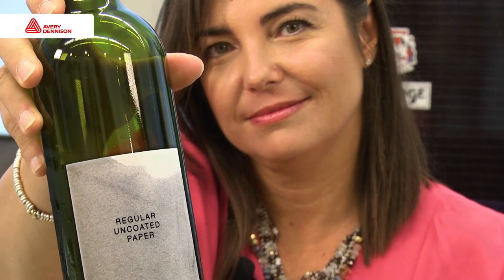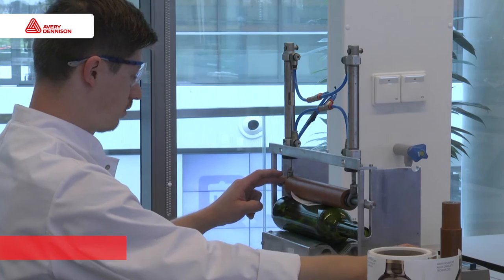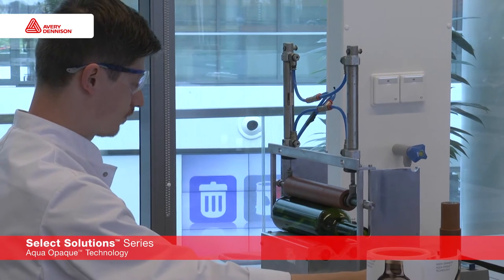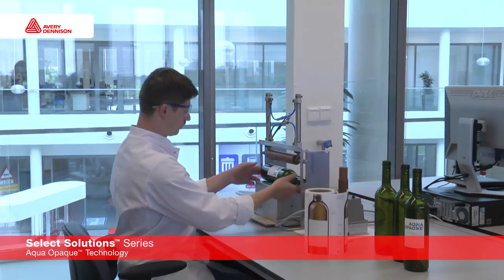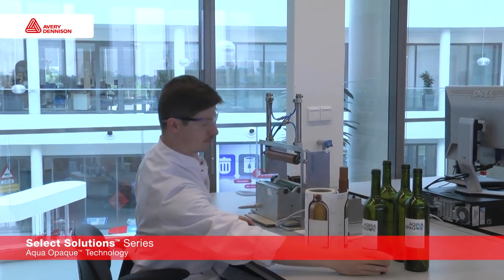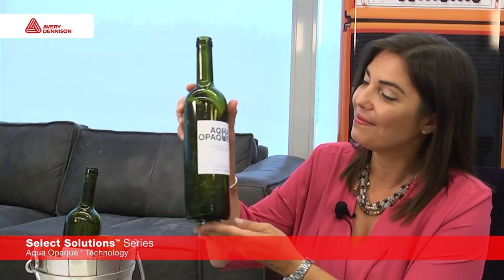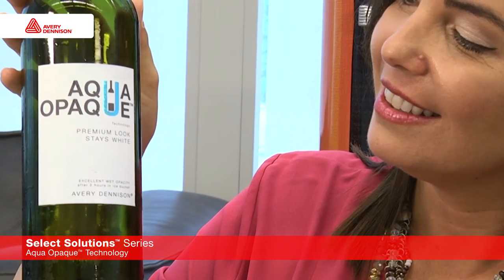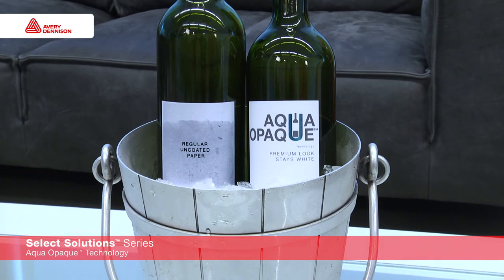Select Solutions - Keeping your wine label white with Aqua Opaque™ technology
Aqua Opaque technology keeps your label white, even in wet conditions, meeting the ‘ice bucket challenge’. This ground breaking innovation resists the impact of moisture absorption and greying effect to the label for at least 2 hours. Only available in Europe.